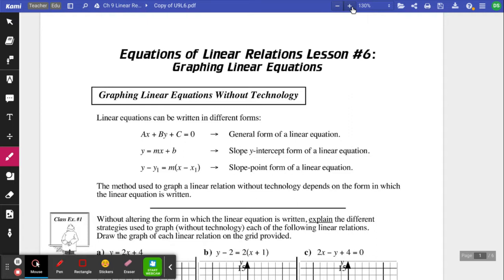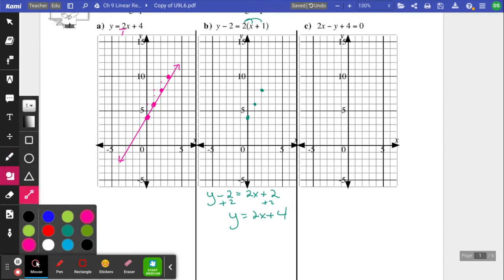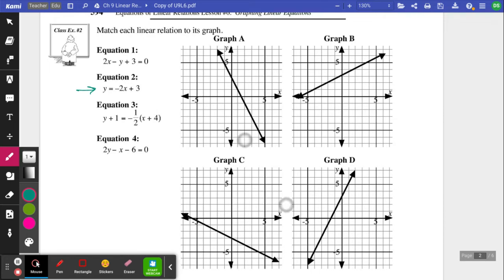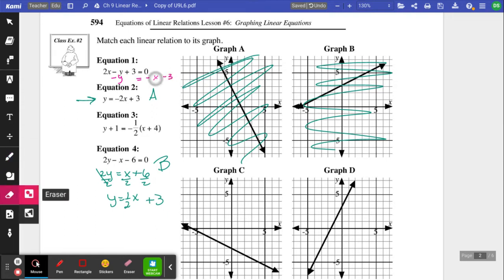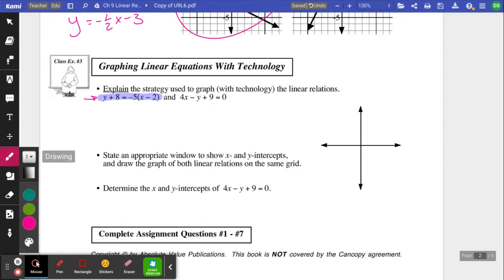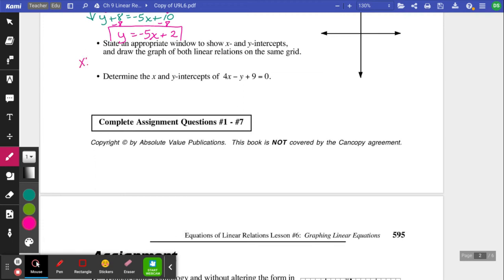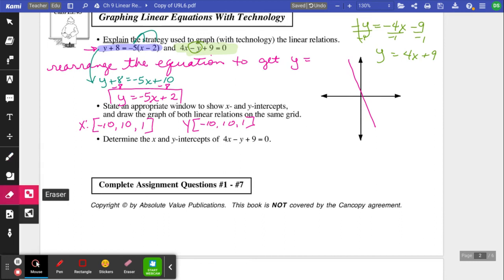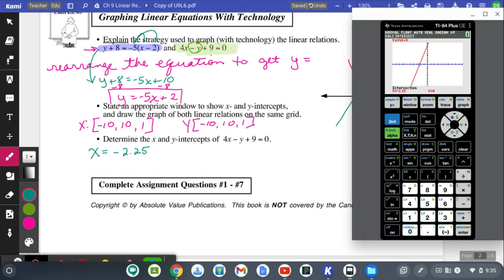Math 10C Ch 9.6 Graphing Linear Equations